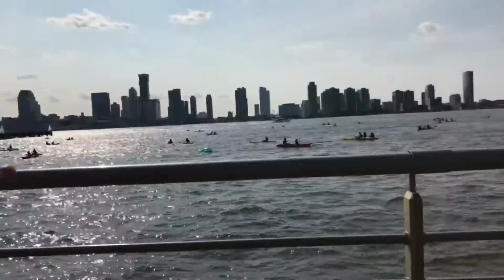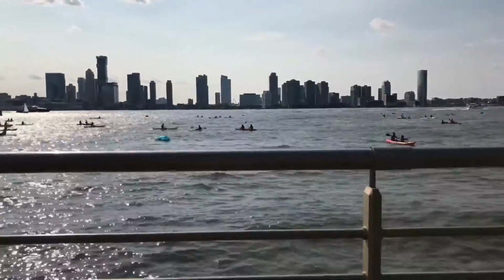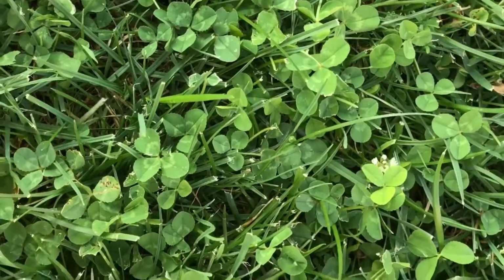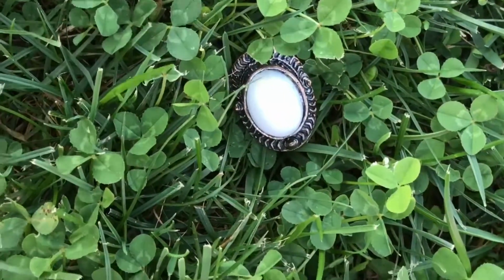Why does Jupiter have stripes?!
So it dawned on me while I was walking along the West Side Highway in New York and for some reason t made me think of the stripes on Jupiter! Aka in it's atmosphere--so I decided to do a video about it.